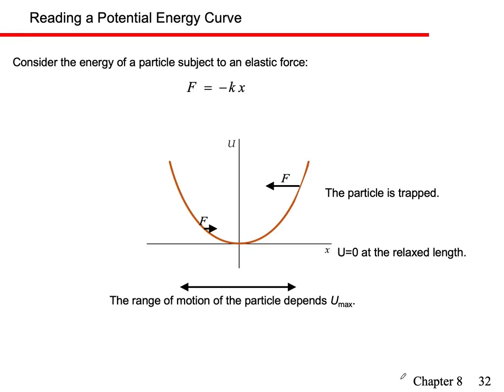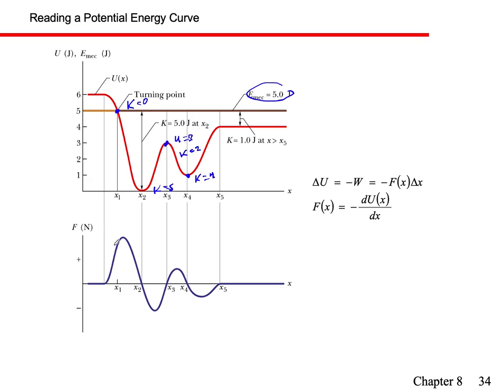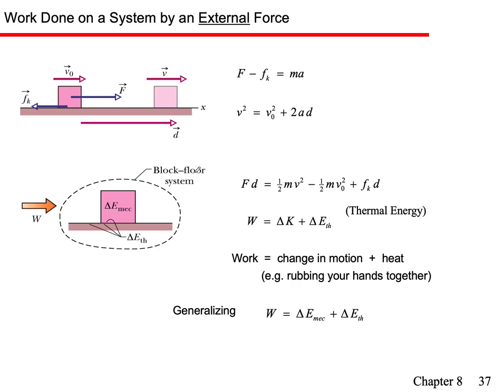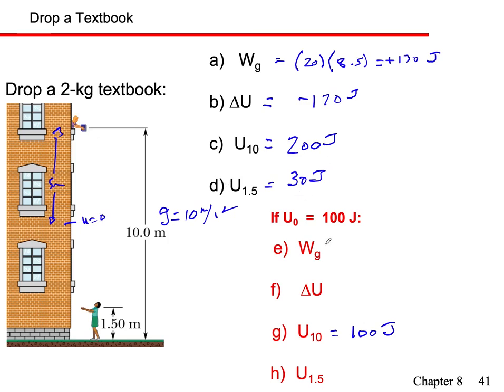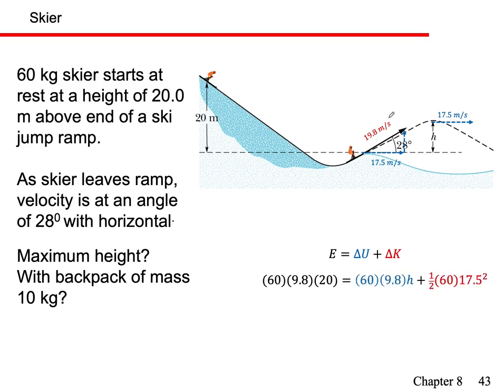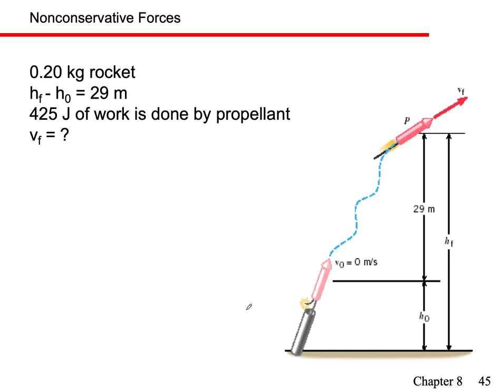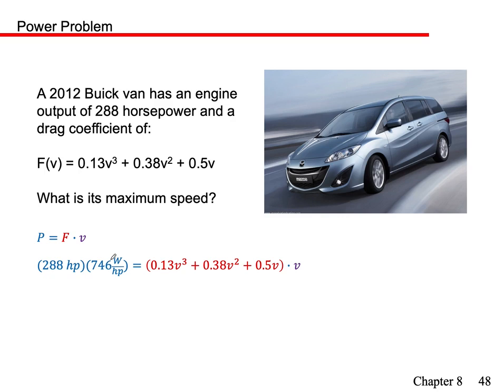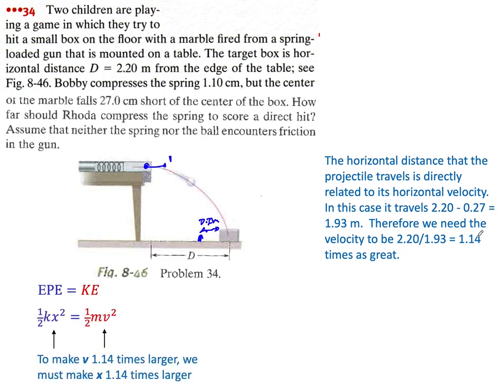AP Physics C Lecture 07-02